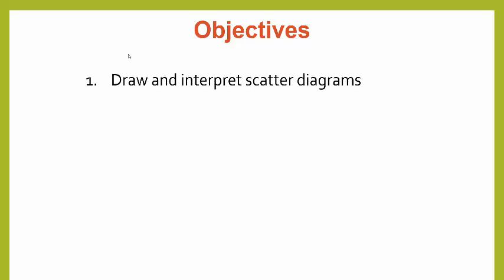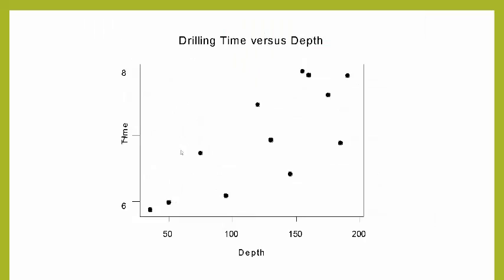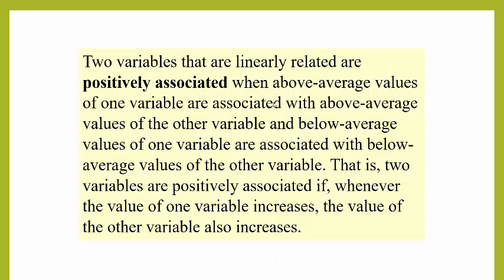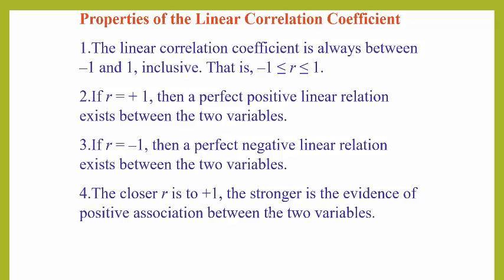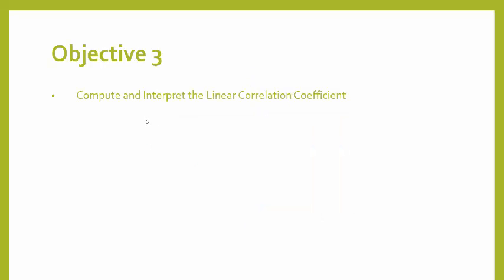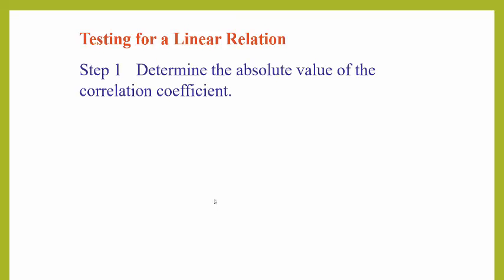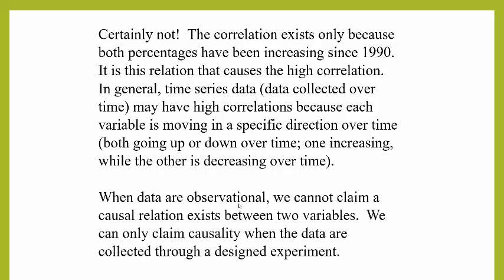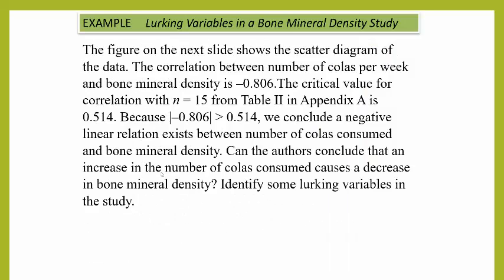Statistics - Scatter Plots & Correlation